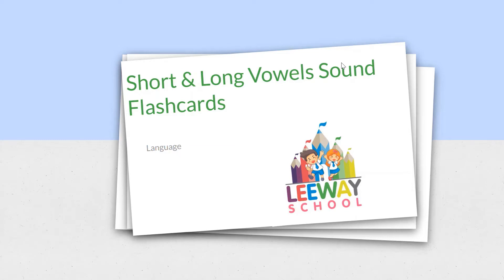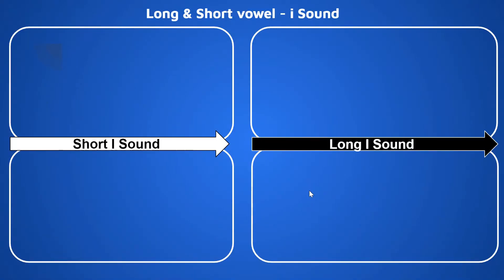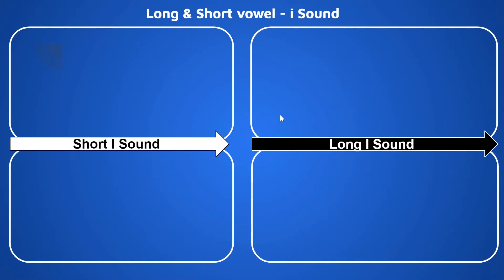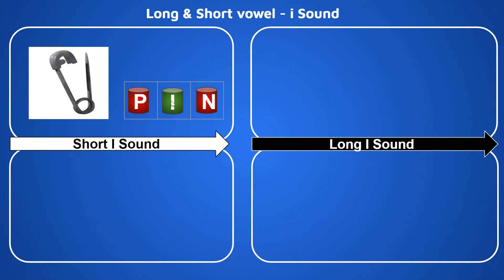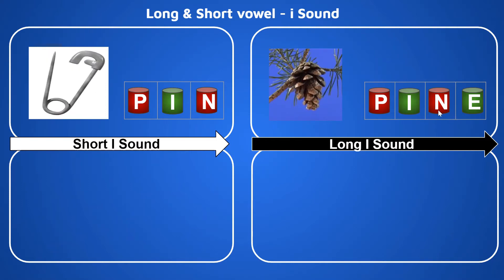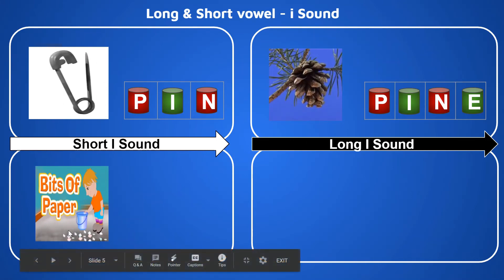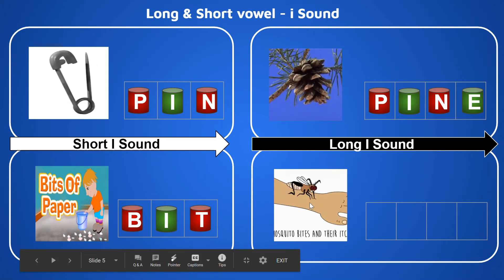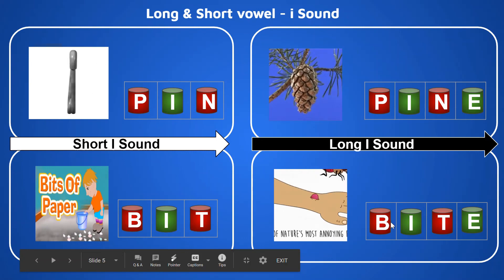Short & Long Sound of Vowel I